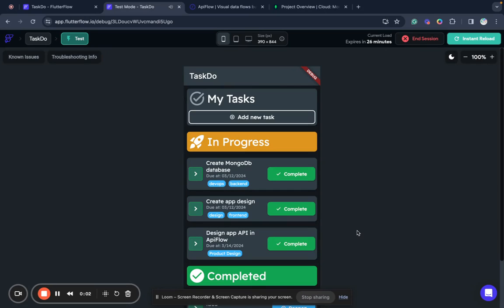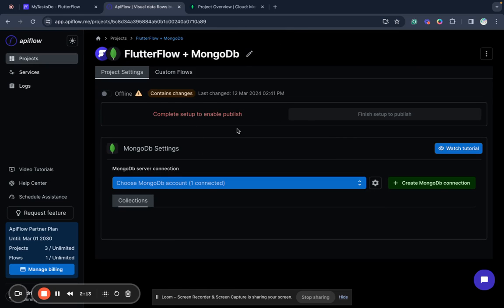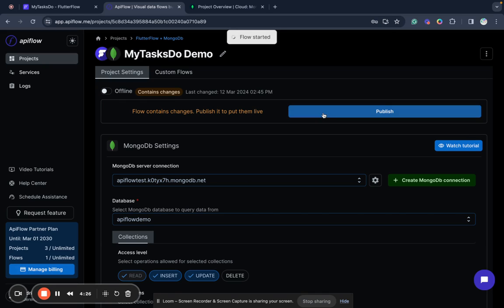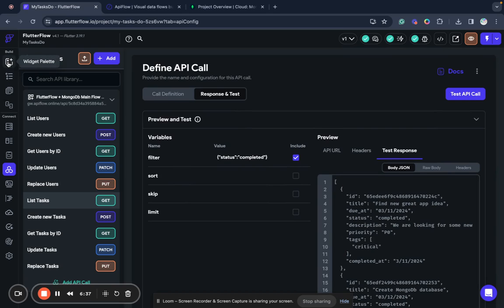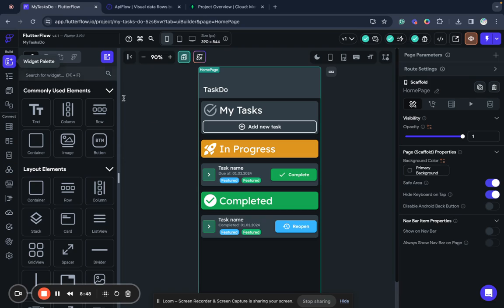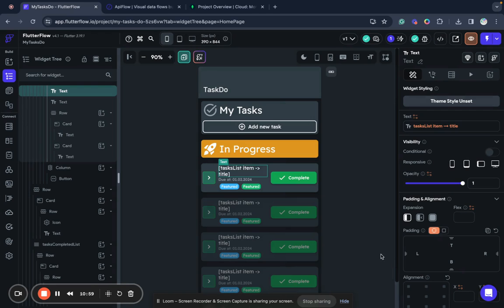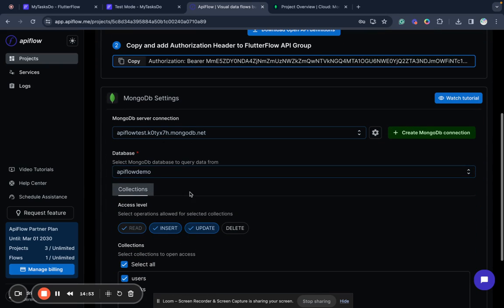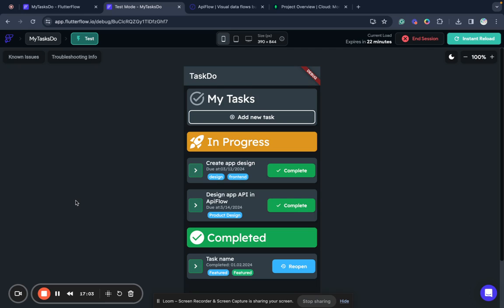Connect FlutterFlow with MongoDB and query data in a few clicks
In this video, we will learn how to connect to MongoDB database and use it with FlutterFlow application with a simple and quick setup using ApiFlow API gateway. In this tutorial, we will start build a tasks management application in FlutterFlow with MongoDB backend.

CLONE FLUTTERFLOW + MONGODB PROJECT HERE (add your ApiFlow API definitions and header to API Call)

We connect MongoDb database as the backend for FlutterFlow project, set up secure access and import API into FlutterFlow. Next, we build an app to run query MongoDB collection and import the result dataset into FlutterFlow UI components

00:00 Intro to FlutterFlow with MongoDB integration
02:00 MongoDB + FlutterFlow integration project setup
04:28 Connect MongoDB integration to FlutterFlow
06:40 Map MongoDB data to FlutterFlow data type
08:48 Use MongoDB query result with FlutterFlow components
09:52 Bind FlutterFlow UI list with MongoDB collection data
12:45 Test MongoDB integration in FlutterFlow application